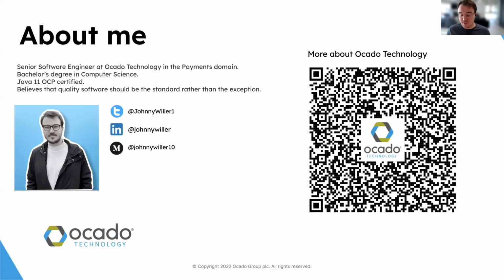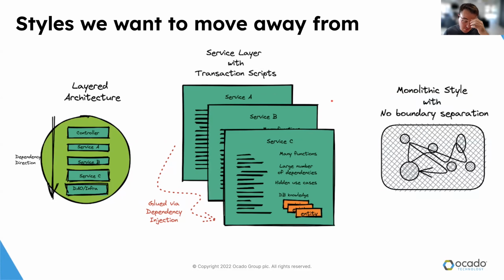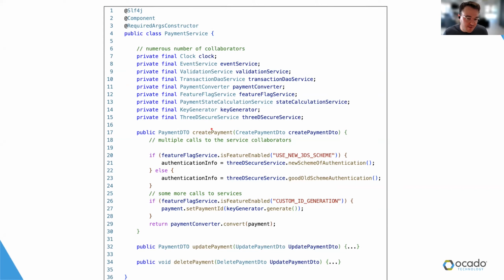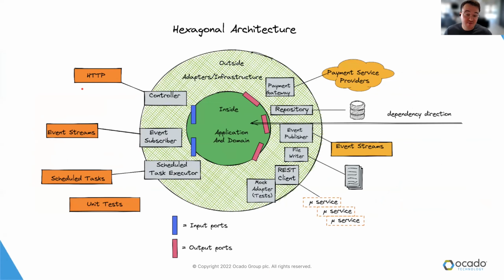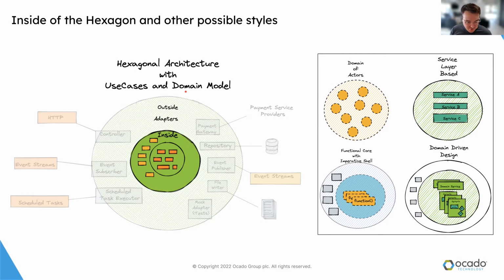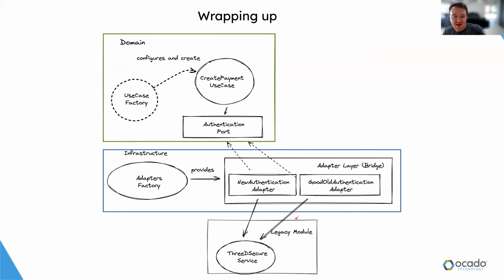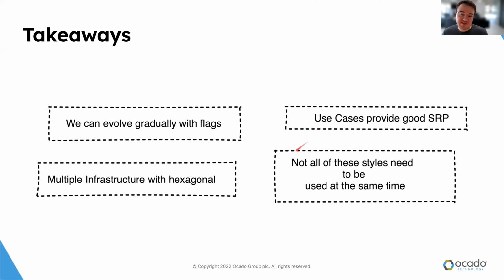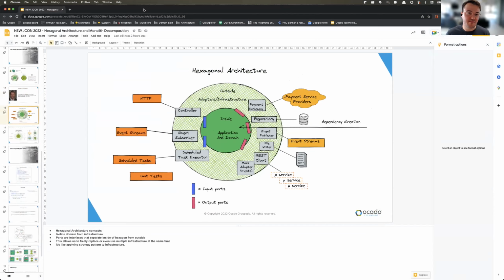Hexagonal Architecture and Payments Monolith decomposition | Johnny Willer (EN)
Payment is part of everyday life. Whatever we buy, we need to pay for, right? For consumers this seems simple: only engineers understand the deep complexities inside payments – and consumers’ low tolerance for error. With every new feature added to a payments platform, the potential risks increase. After launching the world’s first pure-play grocery retailing website 20 years ago, we’ve developed the Ocado Smart Platform (OSP), our end-to-end online grocery fulfilment solution, adopted by 11 of the world’s most forward-thinking retailers. How did we develop our payments solution to rapidly scale, while avoiding pitfalls like highly coupled code, low cohesion modules, transactional script-based layers, anaemic models, or fragile tests? In this talk, we’ll share: 1) How we are restructuring our core payment monolith into decoupled modules - Modular Monolith - using Hexagonal Architecture driven by UseCase semantics - to improve our system’s modularity, allow for fast parallel work, and seamless evolution of the codebase. 2) Our Behaviour Driven Development based testing strategy, which allows us to freely refactor our code without tests breaking due to mocking side effects. 3) Finally, we'll share how we leverage Domain Events to increase our system's modularity.

▬ Über uns: ▬